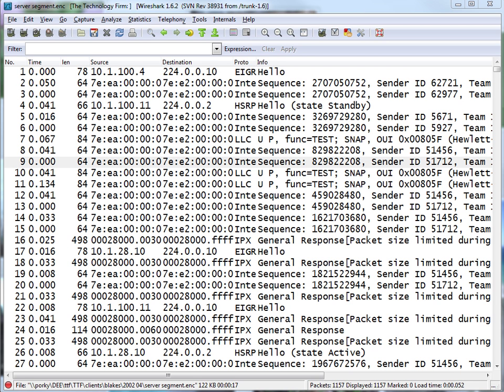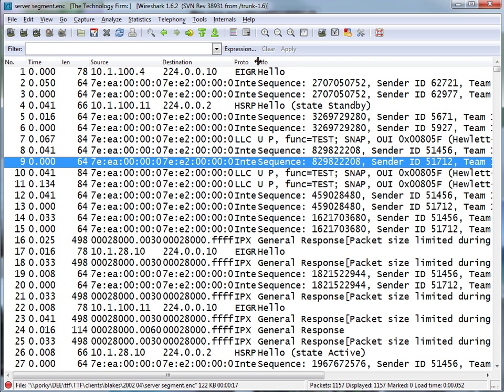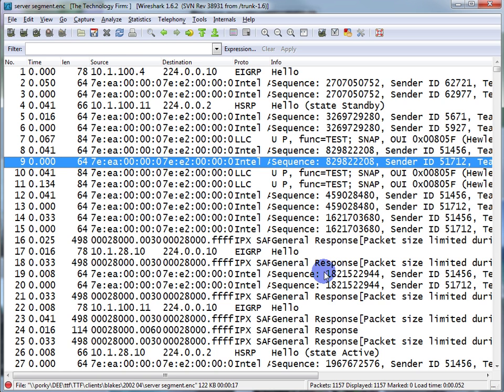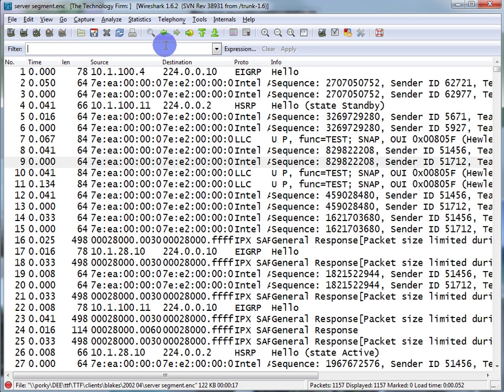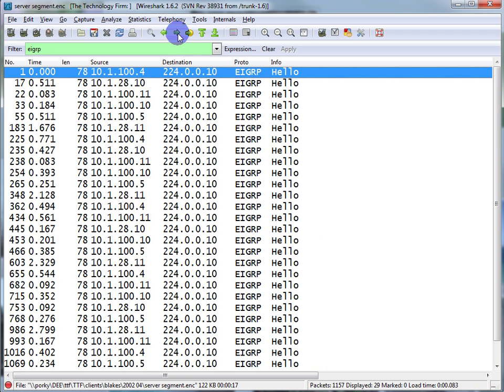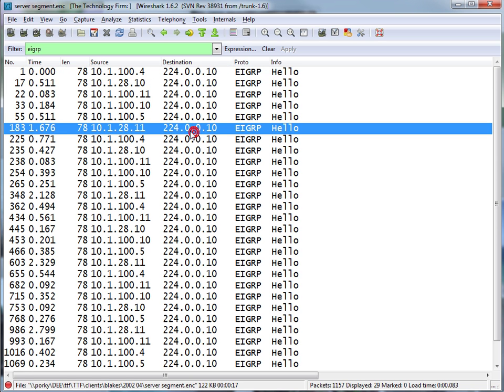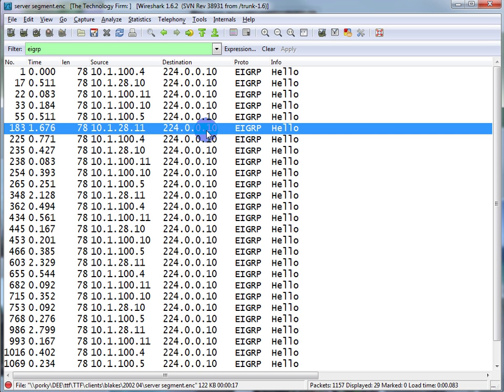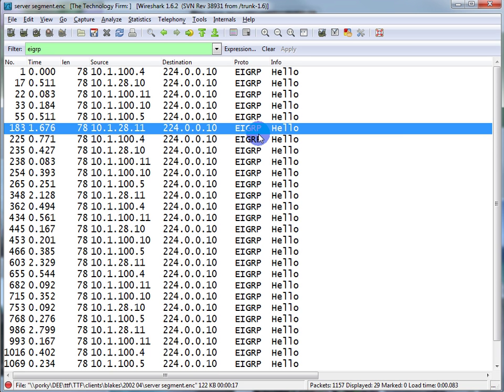Looking at EIGRP with Wireshark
Here I look at EIGRP and how you might want to reconfigure it.